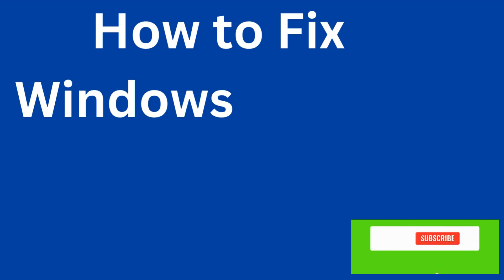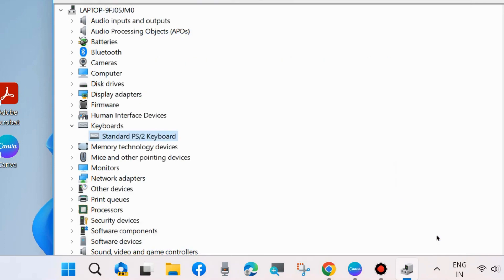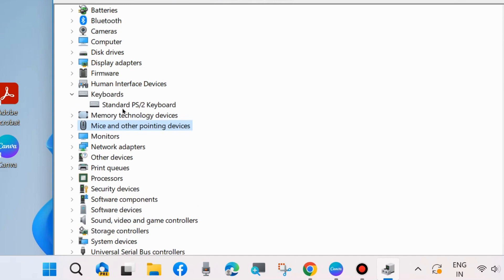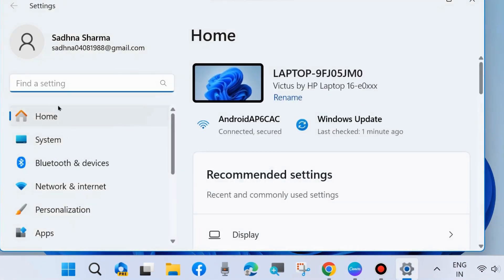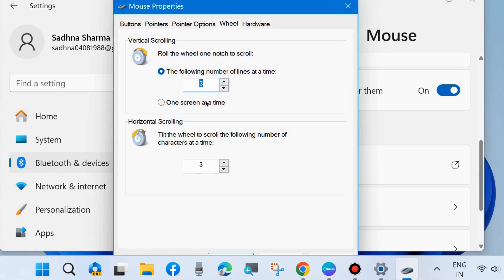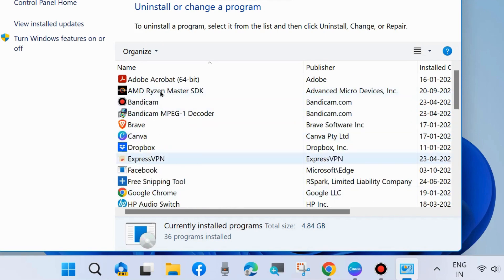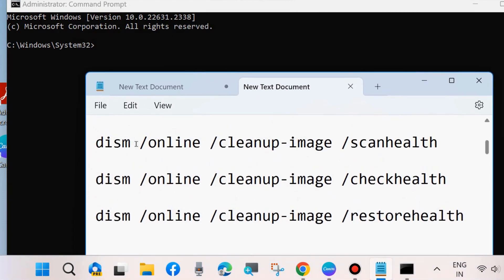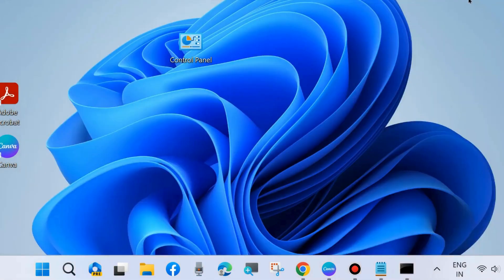Windows Settings Keeps Scrolling Down Fix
How to Fix Settings Keeps Scrolling Down on Windows 11 / 10

Fix error